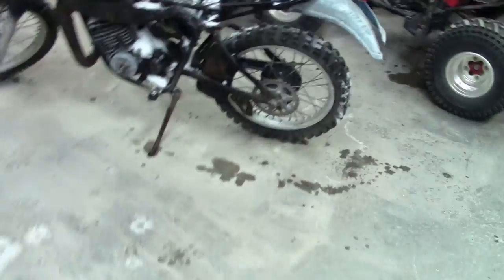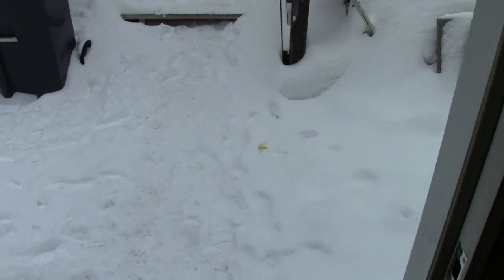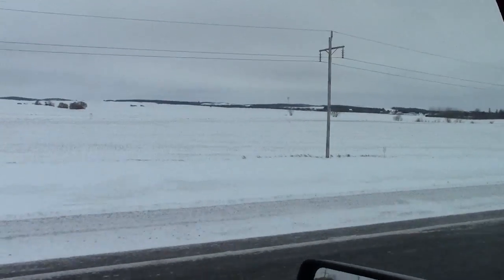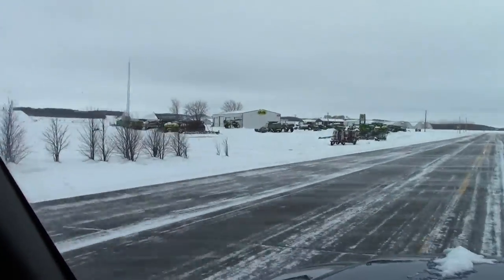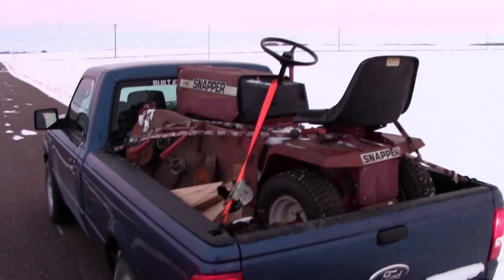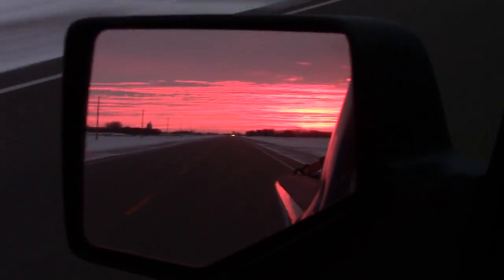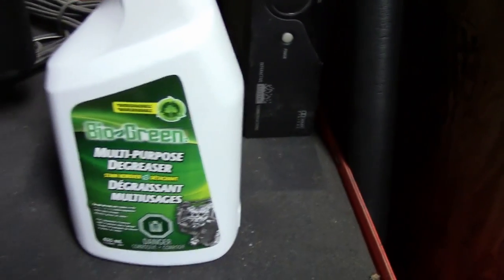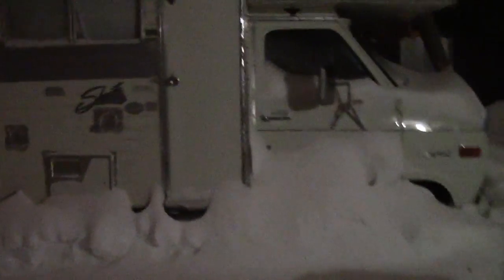New Racing Tractor!!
Got her today , Time to Get her going!!! snapper lt12